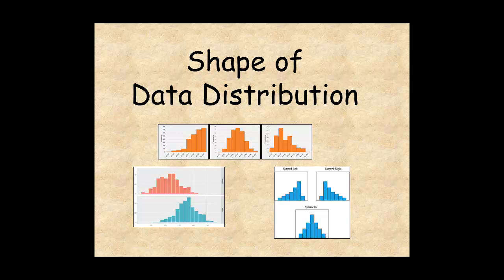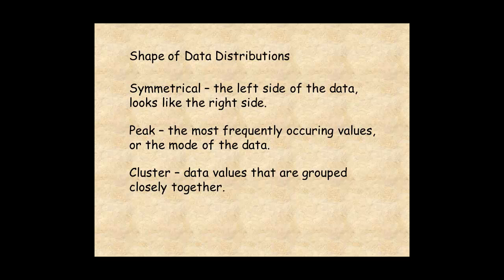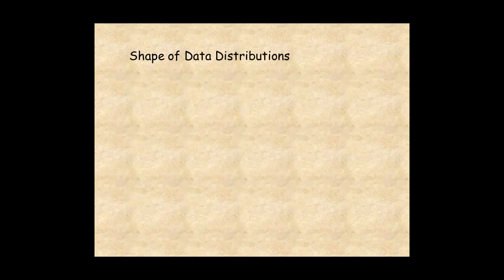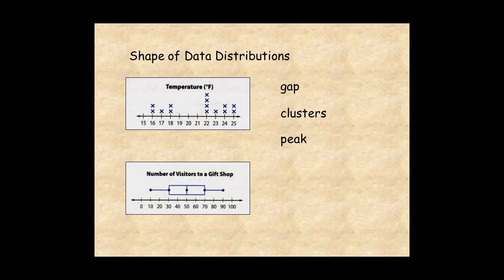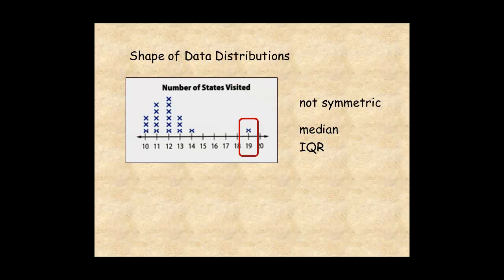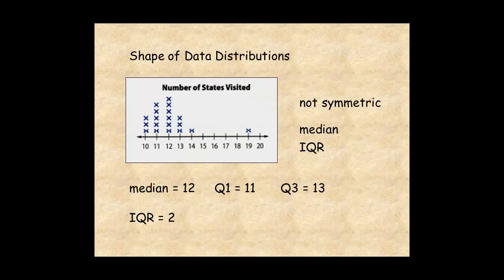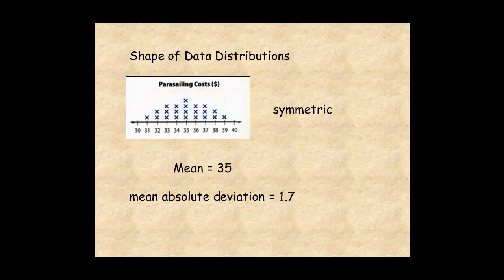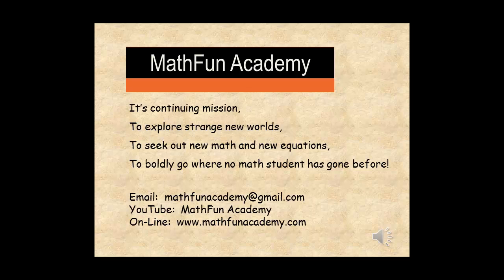Grade 6 Shape of Data Distributions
This lesson helps you understand how to describe the shape of data distributions.